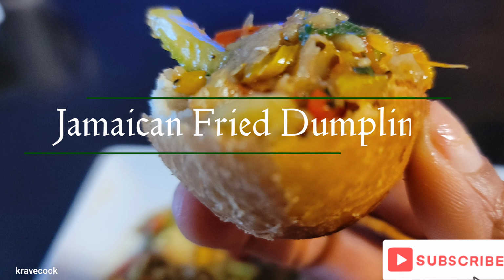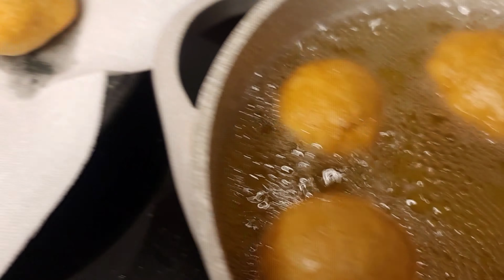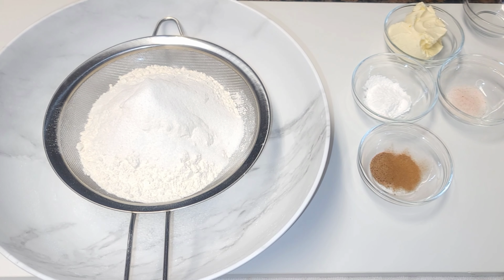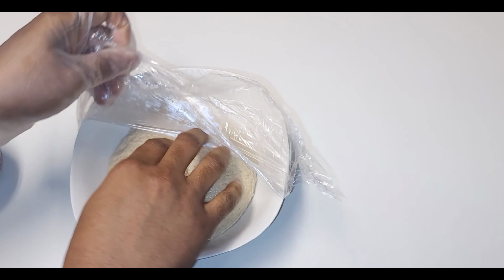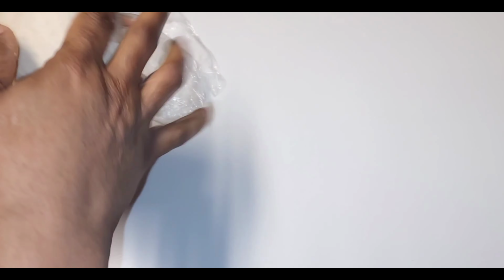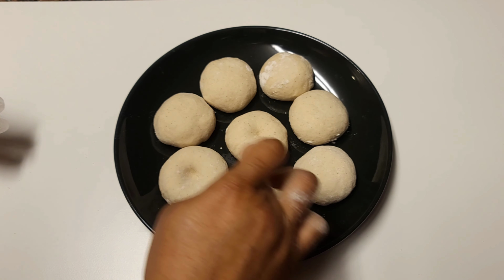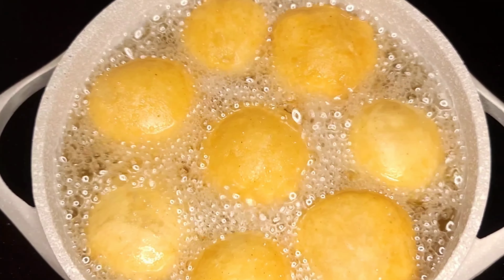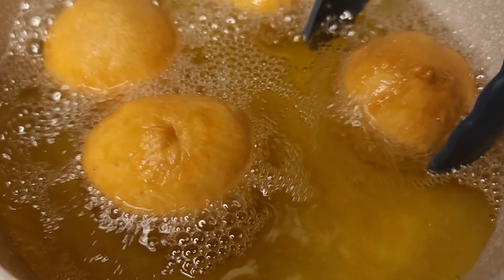Fluffy Crunchy Jamaican Fried dumplings/Dumpling /recipe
Ingredient

2 1/2 cup flour
1 1/4 baking powder
2 tbsp sugar
1/4 salt
1 tsp cinnamon
1/2 nutmeg
3 tbsp salted butter
3/4 cup cold water

saltfish recipe